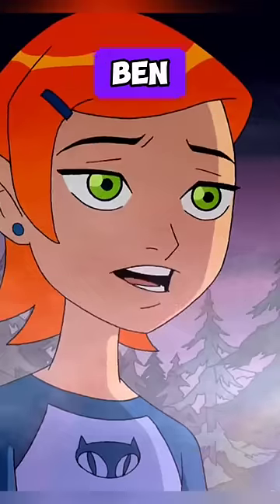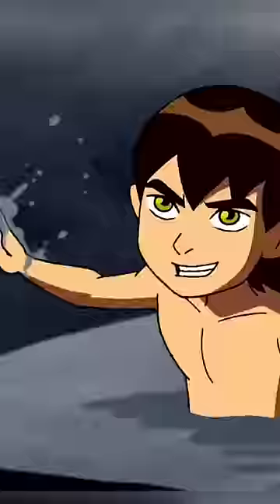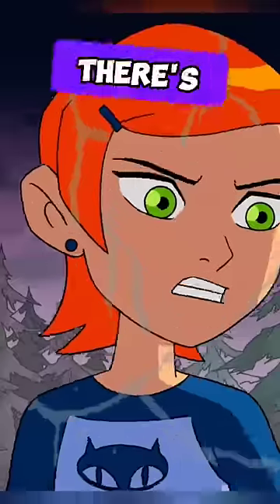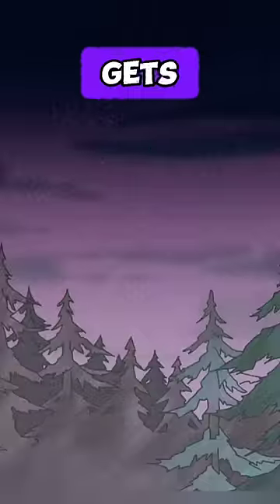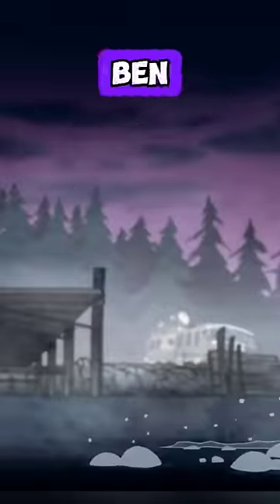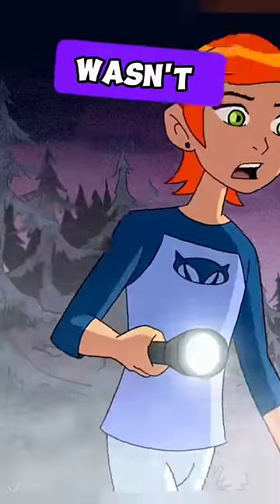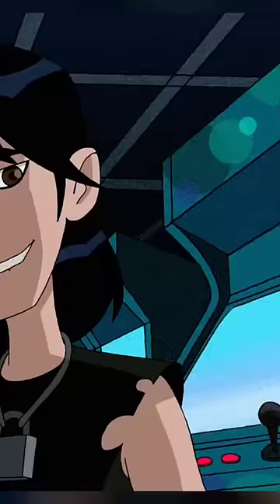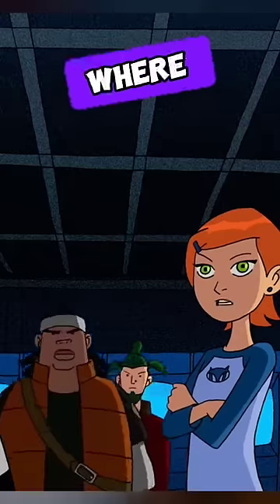errors in Ben 10 animation